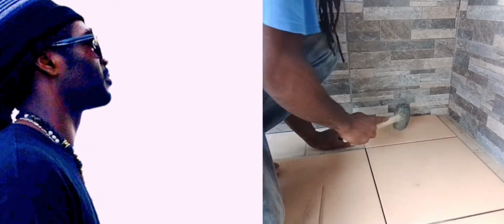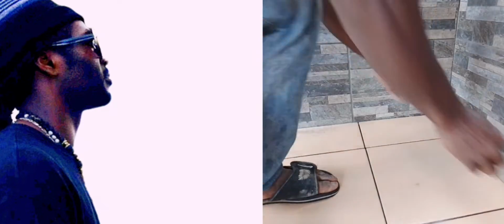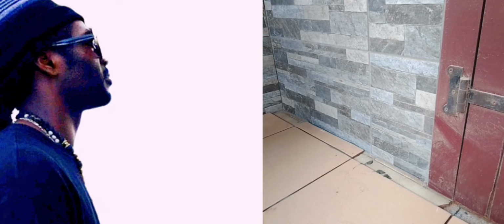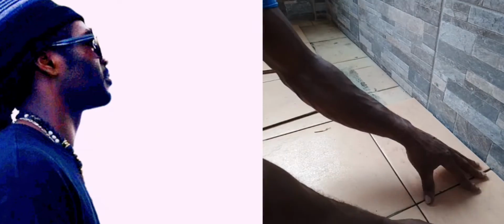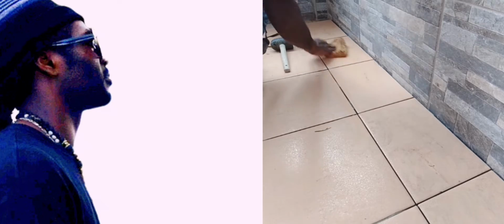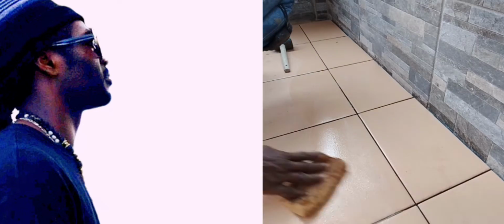DIY.Coup de finitions Carreaux/Tile finishing cuts